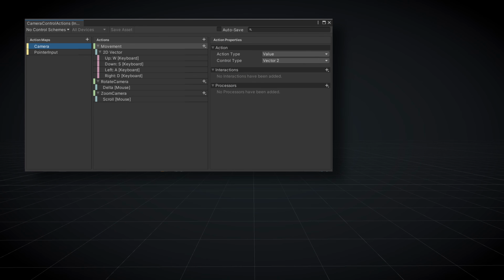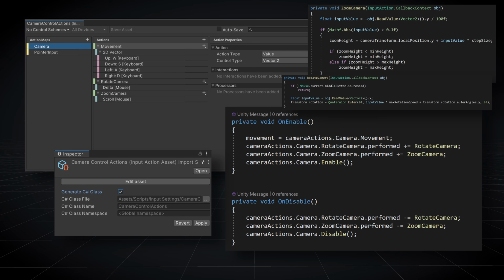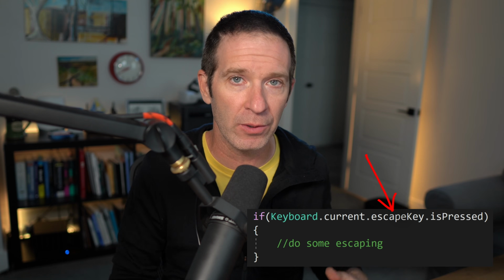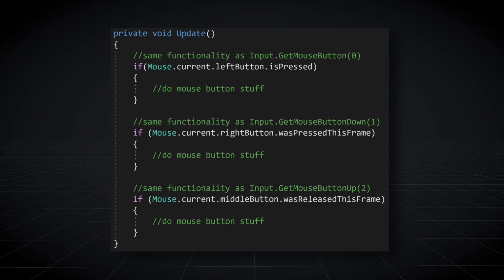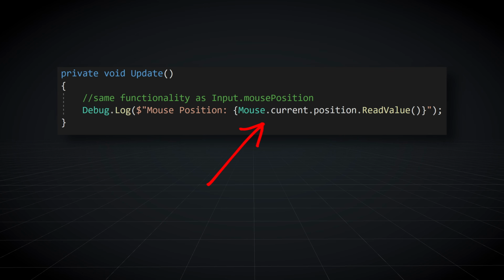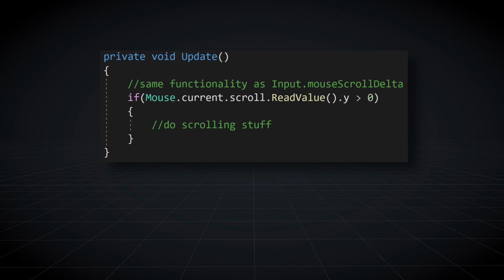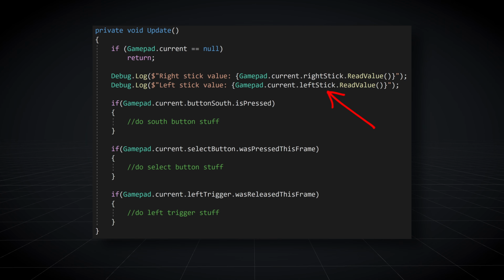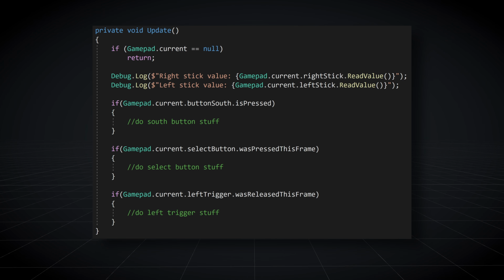Easy Mode: Unity's New Input System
Sometimes Unity's new input system can feel too complex. With "easy mode" you can quickly implement player input much the same way the old input system does. Keyboard, mouse, or gamepad it's all easy to add. The same functionality as GetKey, GetKeyDown and GetKeyUp.

► Sony A6100 Camera
► Sigma 16mm 1.4 Camera Lens
► GoXLR (audio interface)
► Shure SM7B Mic
► Blue Mic Arm
Neewer Light
Light Softbox
Neewer RGB Light

Timestamps
0:00 Intro
0:39 Preferred Hard Mode Method
1:07 Keyboard
1:29 Mouse
2:09 Gamepad
2:45 Conclusion